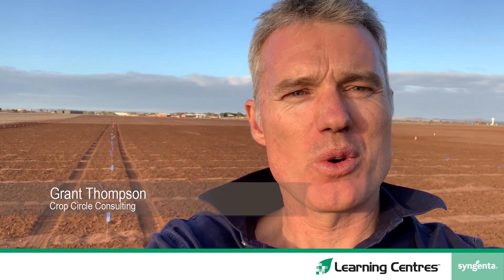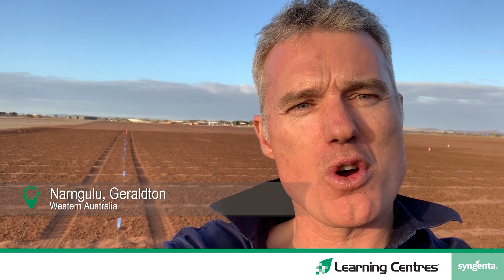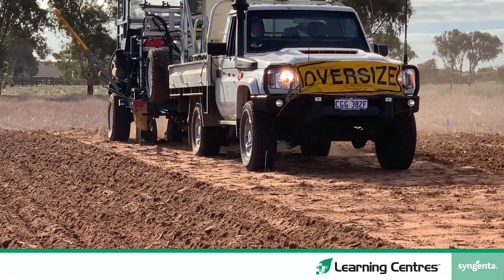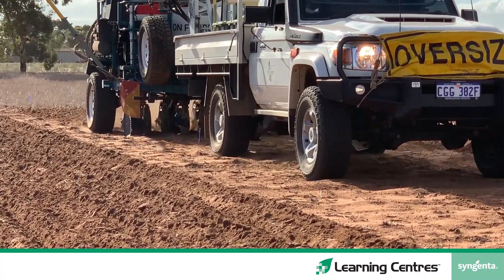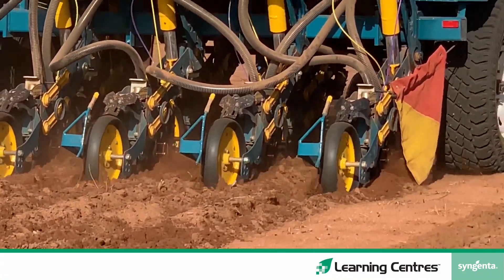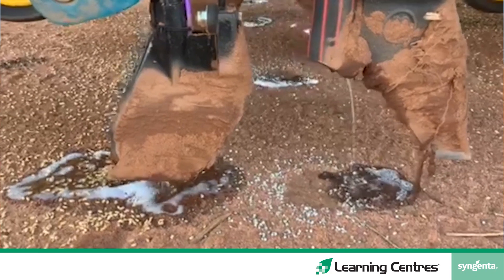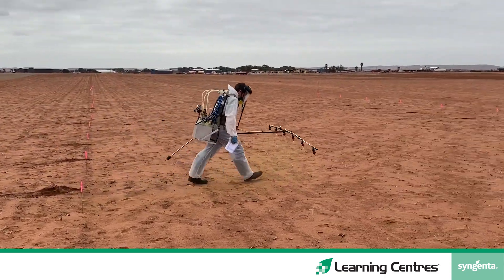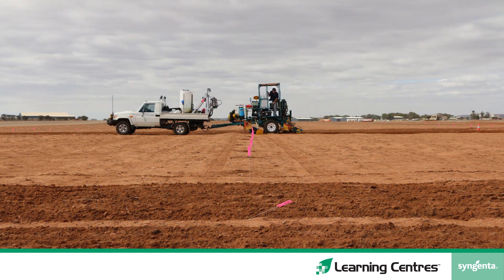Learning Centres 2020 | Geraldton Episode One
Site collaborator Grant Thompson, Crop Circle Consulting, shares his insights from the Syngenta Learning Centres site. A feature of the site is a demonstration of the cereal pre-emergent herbicide, CALLISTO.